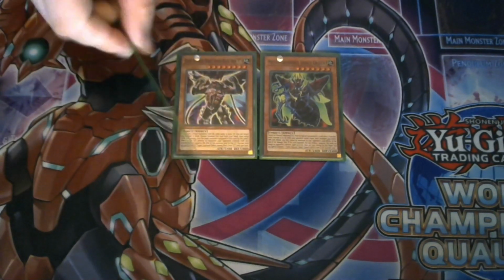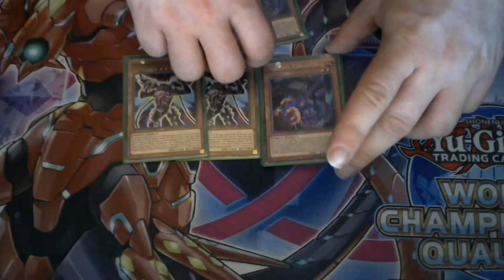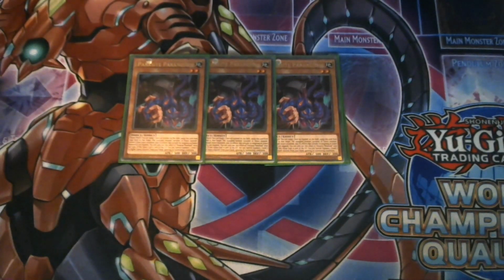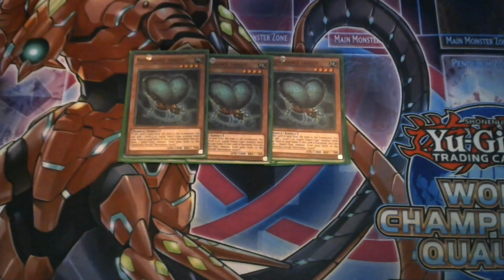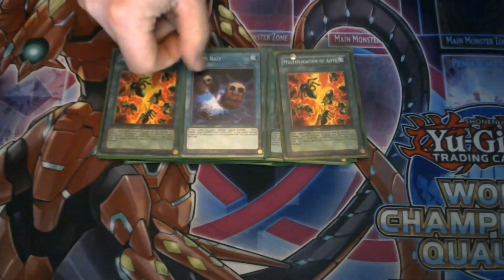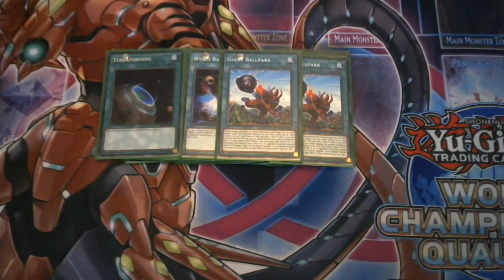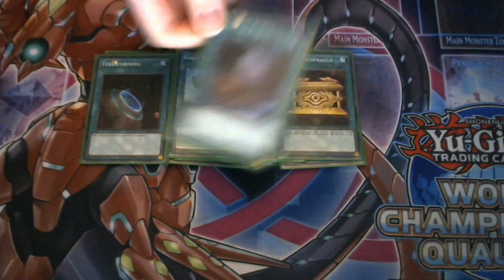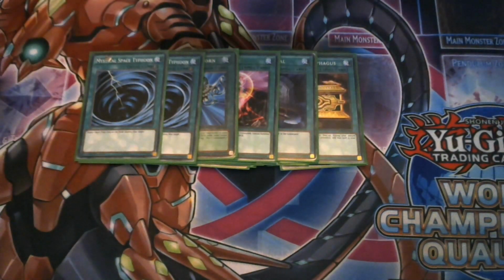YUGIOH insect deck profile